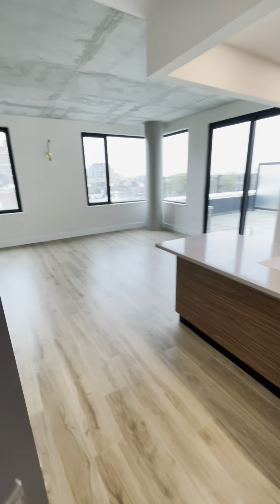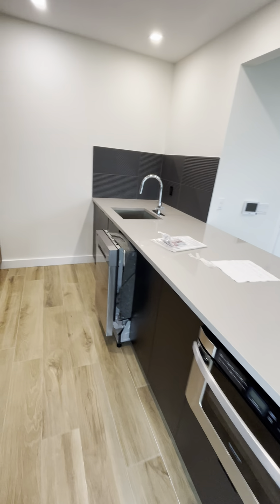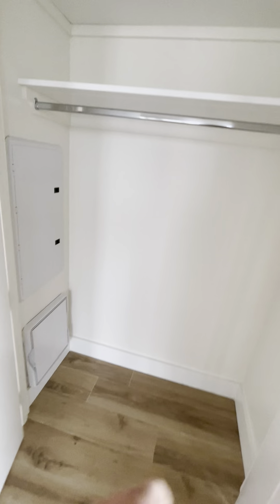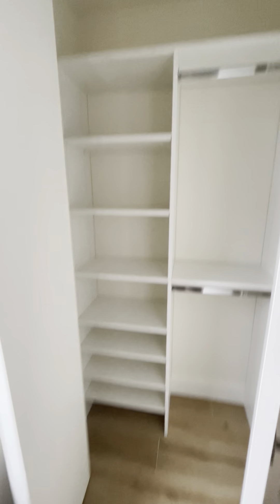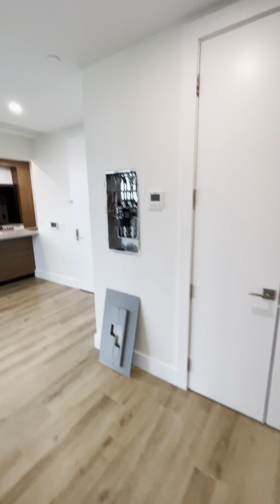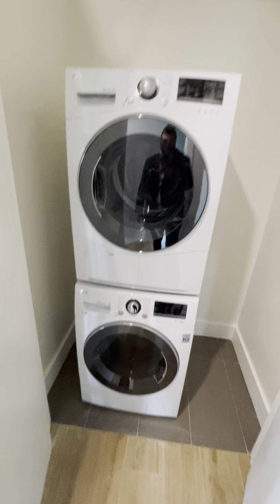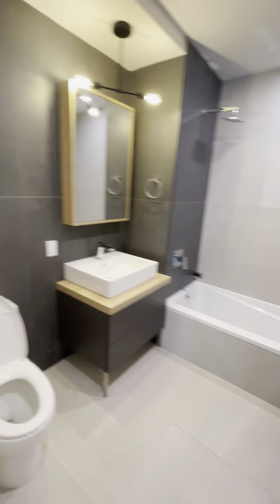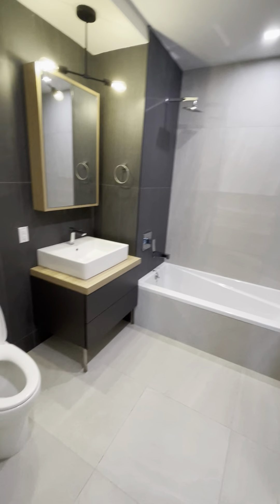3707 Blackstone ave #703